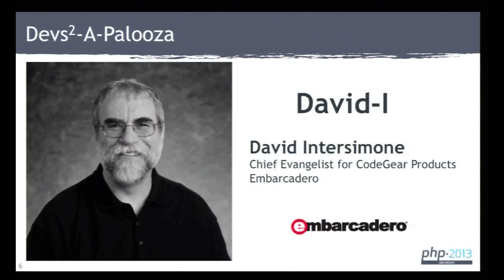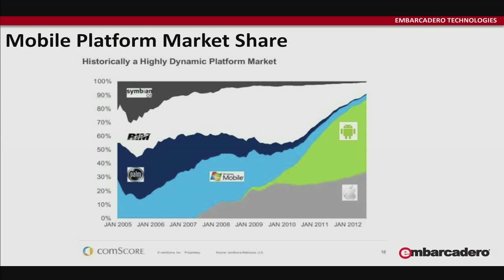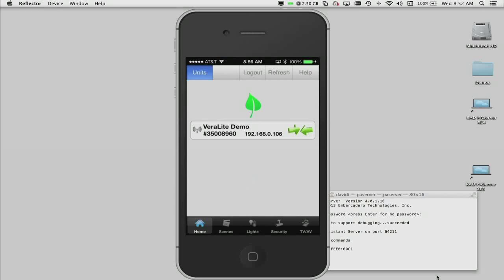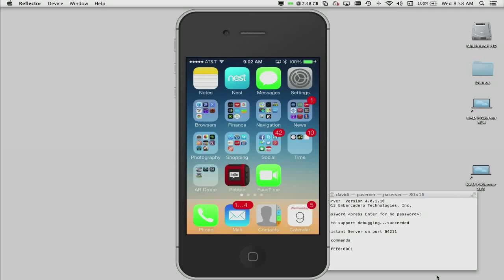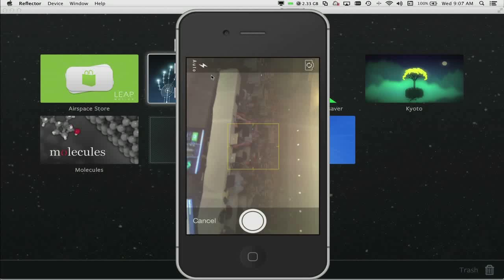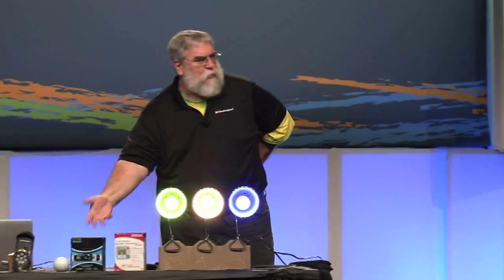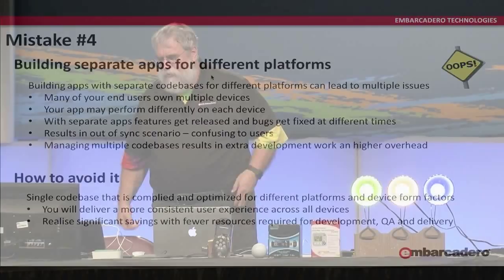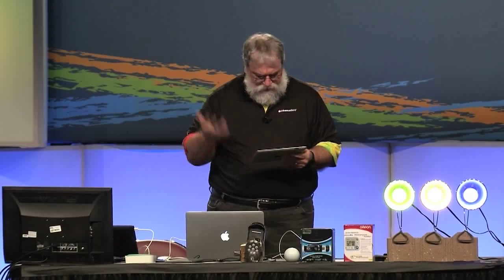ZendCon 2013 David-I Keynote